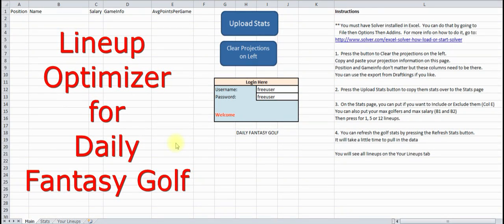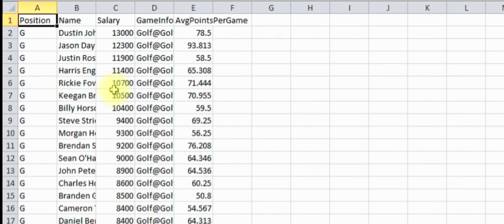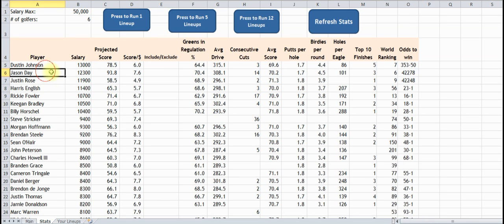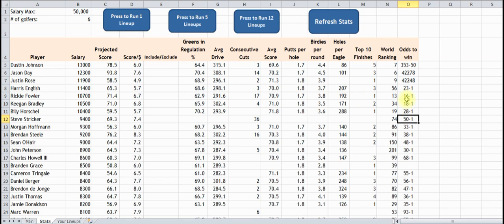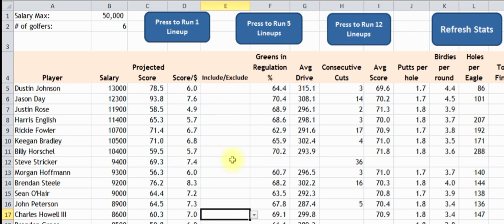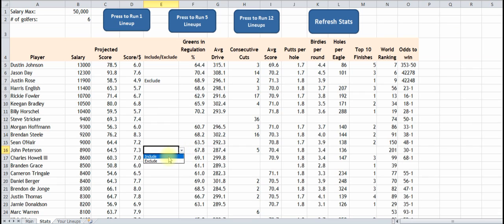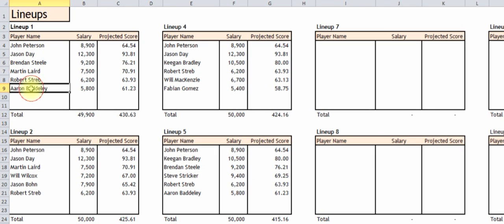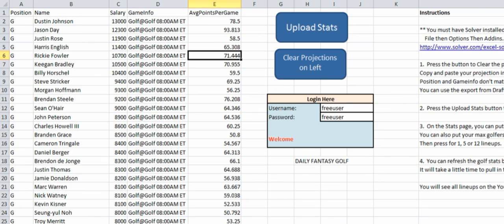Lineup Optimizer for Daily Fantasy Golf PGA in Excel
I made an Excel Spreadsheet to generate multiple optimized lineups for PGA golf.  It also will give you updated golf stats for the golfers of the upcoming tournament.  This can help you in your research for Daily Fantasy Golf for Draftkings or the other daily fantasy sites.